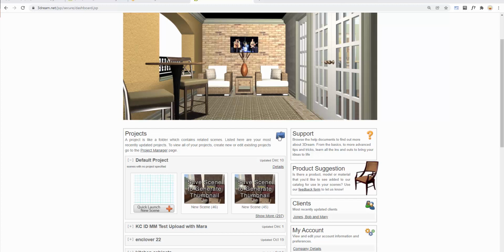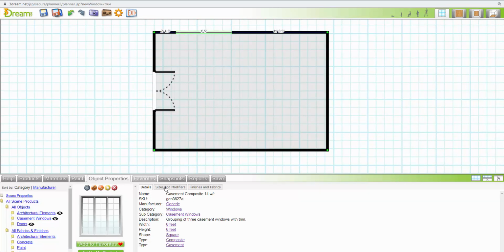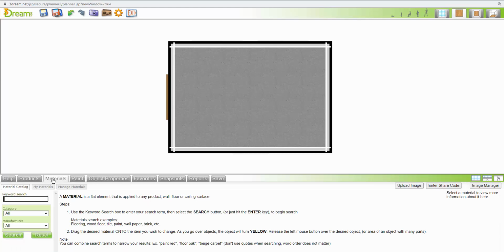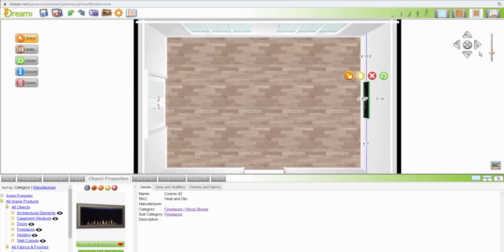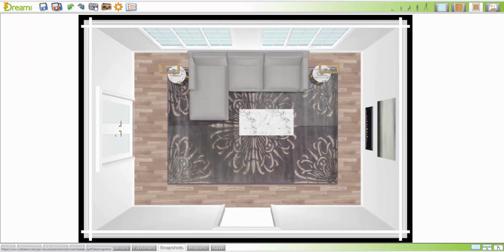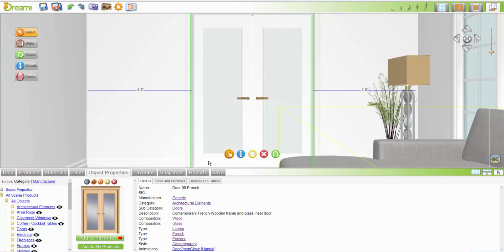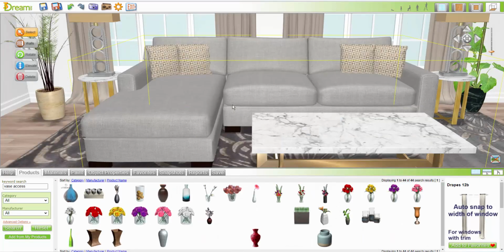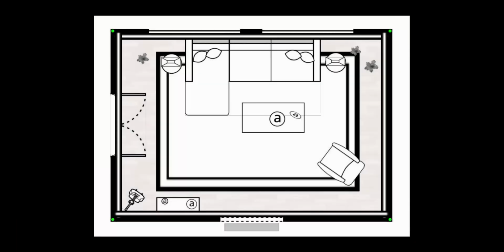Creating a 3Dream room from the very beginning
Learn how easy it is to create your interior design projects in 3D with 3DreamRetailer